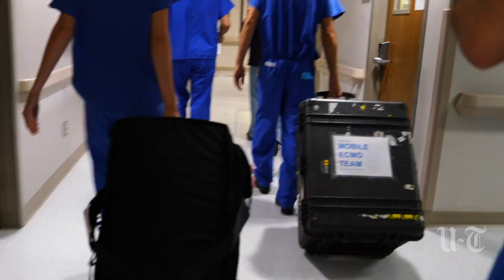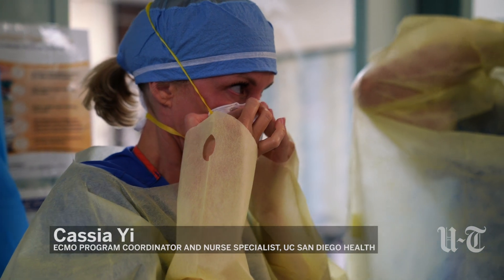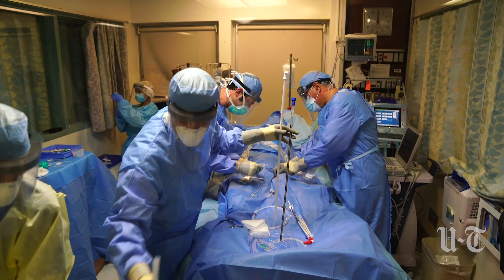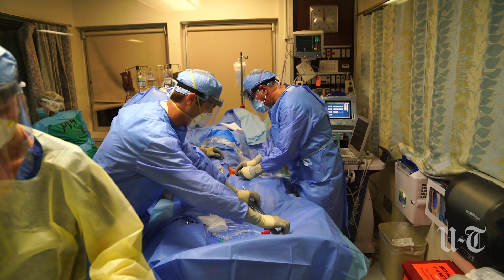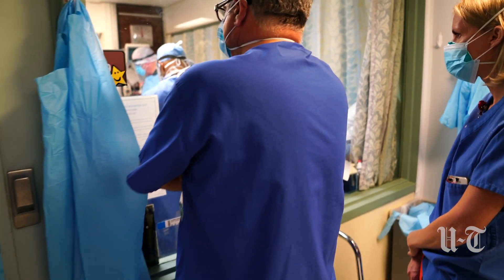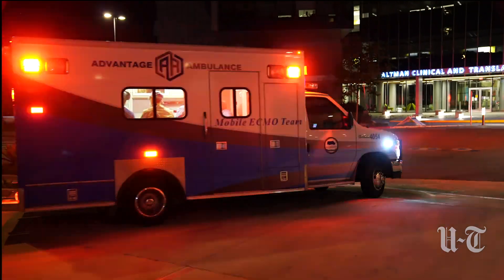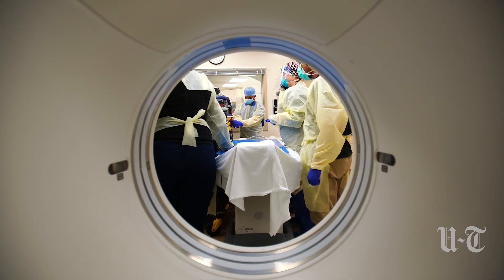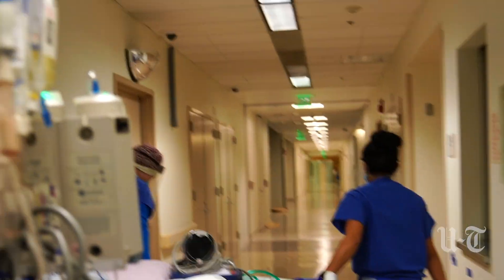UCSD team travels at a moment’s notice to invasively oxygenate the blood of dying patients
Usually called “ECMO,” extracorporeal membrane oxygenation has long been a staple of critical care for its ability to bypass the lungs or both the lungs and the heart, adding oxygen and stripping out carbon dioxide to sustain tissue, no lungs required. Frequently used during transplant surgeries, critical care teams are increasingly employing the technology with the sickest of COVID-19 patients.